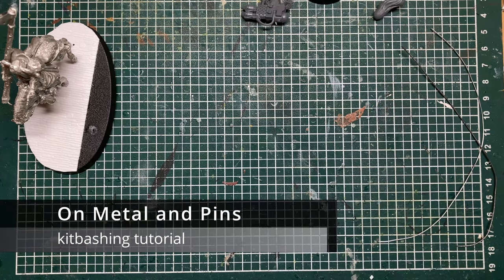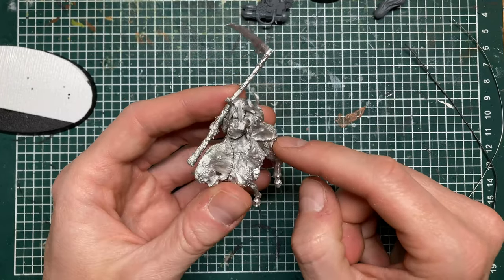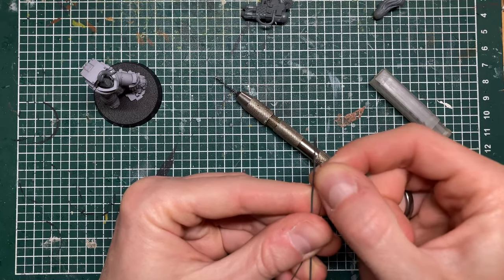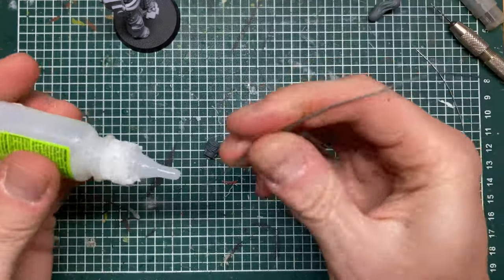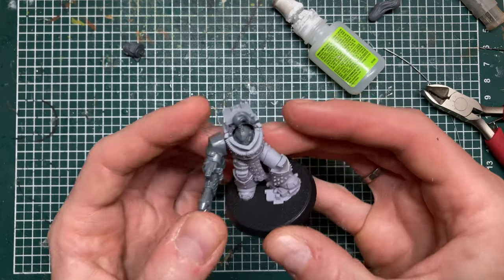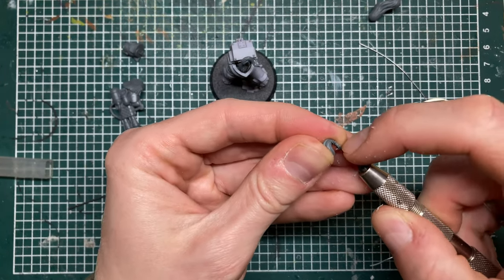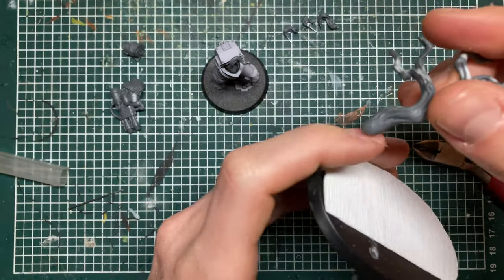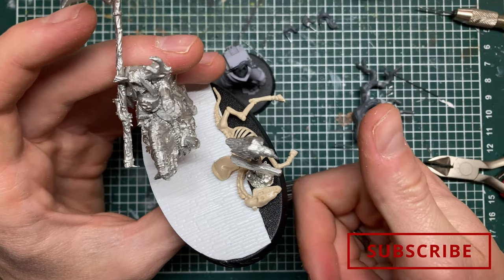Pinning miniatures to securely combine plastic, resin and metal parts - kitbashing tutorial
Ever had your kitbashes shatter to pieces after you dropped them? This will never happen to you again after watching this video!
Pinning your models was very common when everything was made of Metal. The weight of the metal and the brittleness of the superglue caused many models to shatter after falling over (just ask any Oldhammer about Abaddon's arms. He was also known as Abaddoff). Now that GW has moved over to plastic and resin only, pinning is still a very useful technique especially when kitbashing various materials together. Combining plastic with resin, greenstuff and things like wood will only work with superglue, which makes you run into the same problem as with the old metal models. All my models have at least one point where I pin them, if only to attach them to the base. So let's get to pinning!
I'm open for commissions, just shoot me a message!